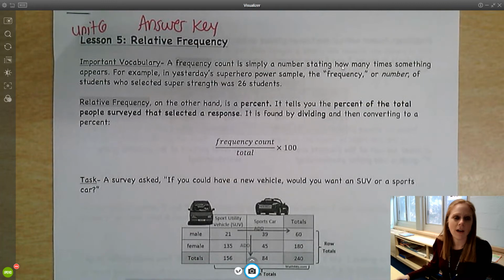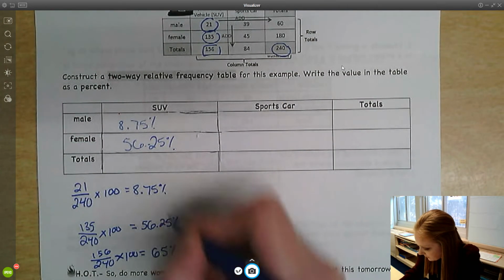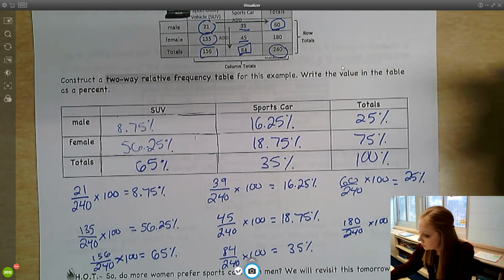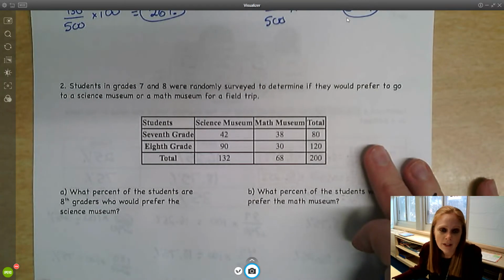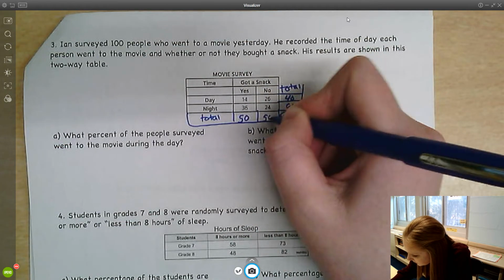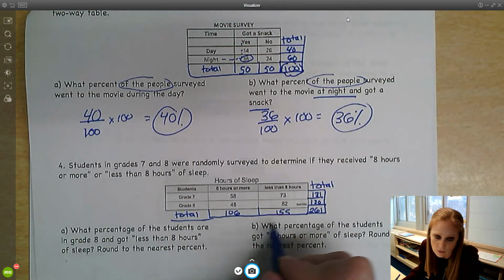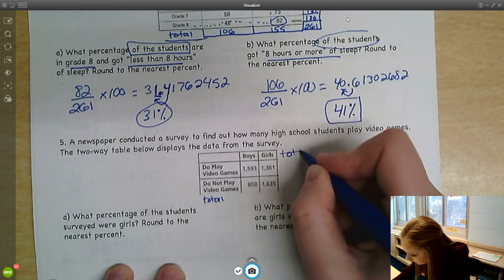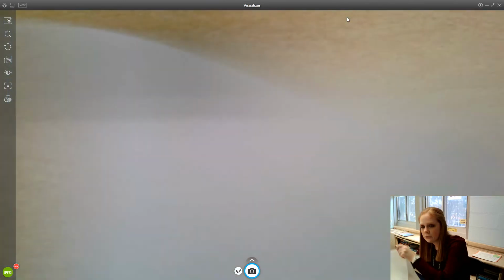Math 8R: Unit 6 Lesson 5- Relative Frequency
Video lesson from Fri 1/8